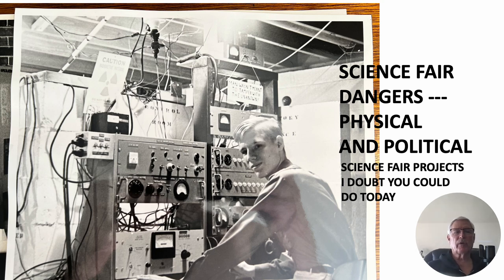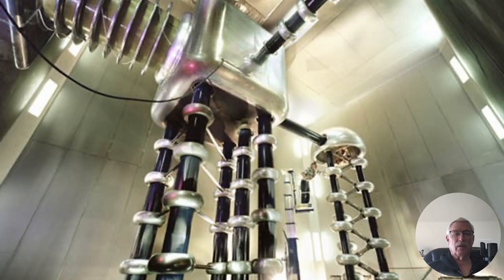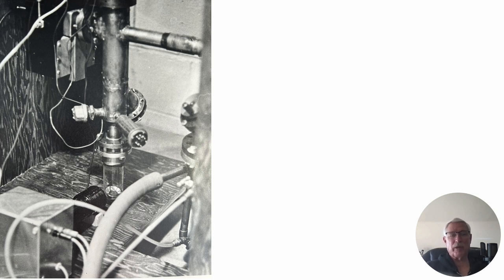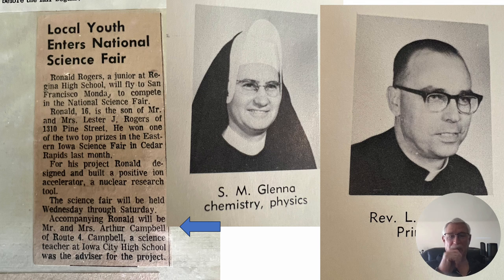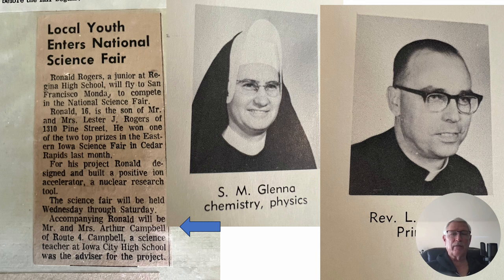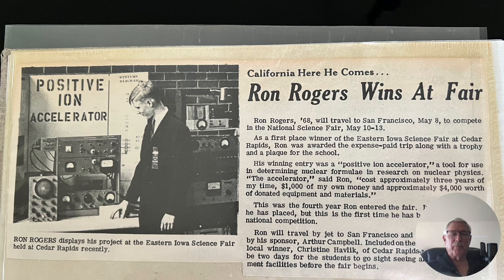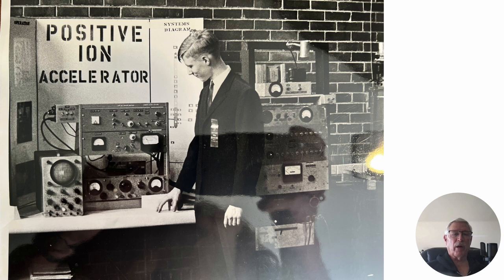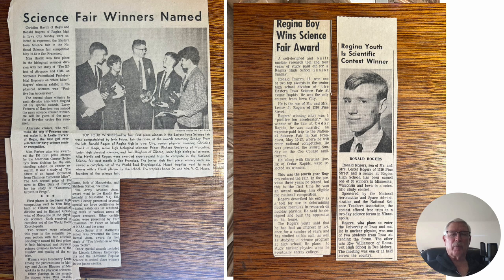SCIENCE FAIR DANGERS ---PHYSICAL AND POLITICAL SCIENCE FAIR PROJECTS I DOUBT YOU COULD DO TODAY